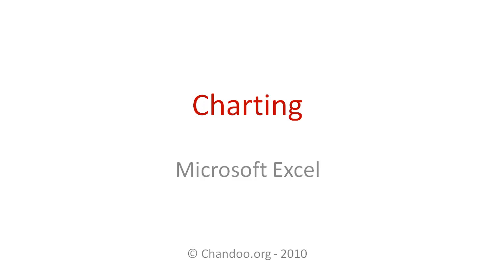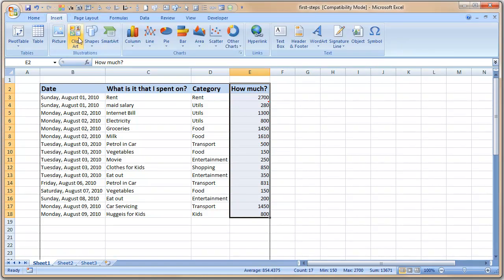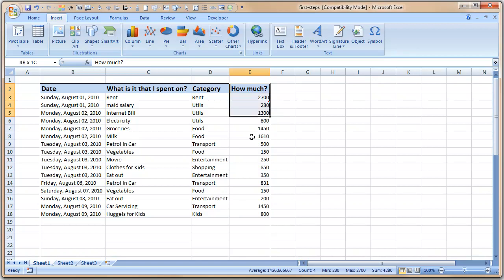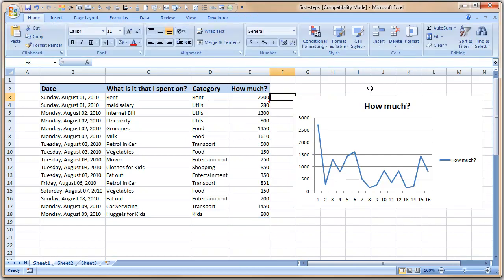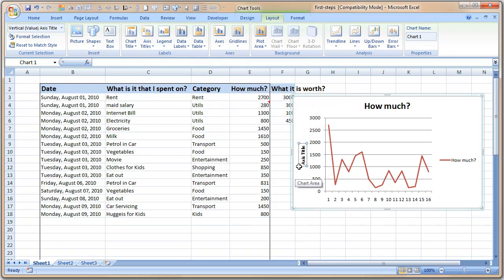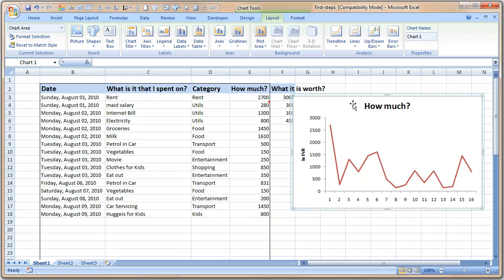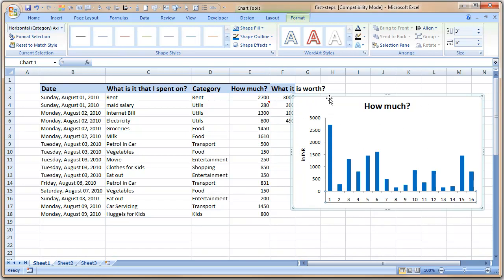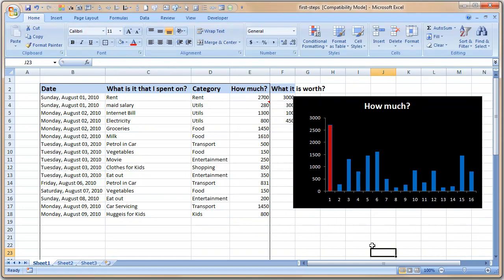2 04 Excel Charting χαρτογράφηση